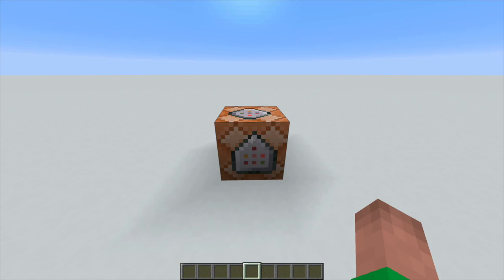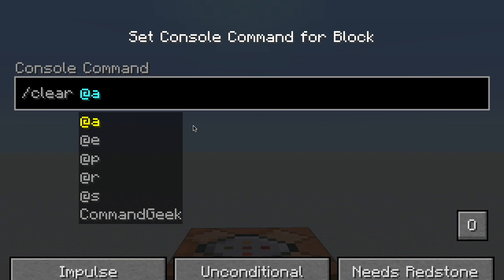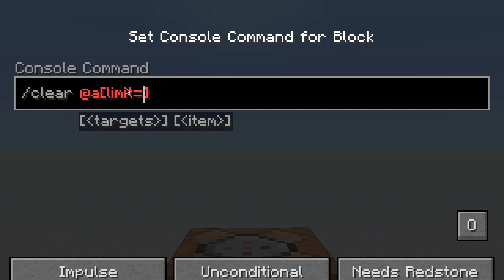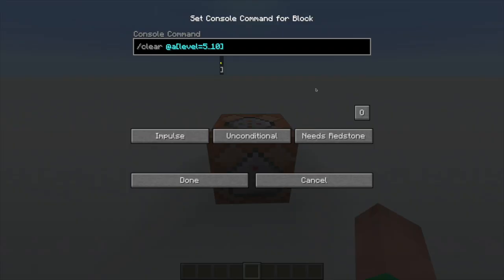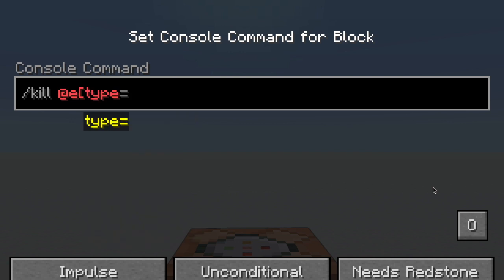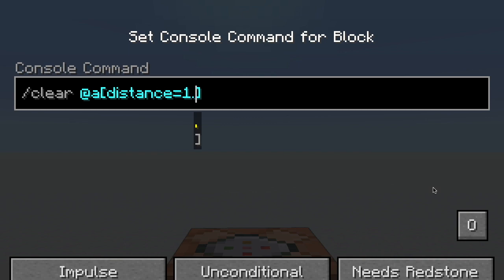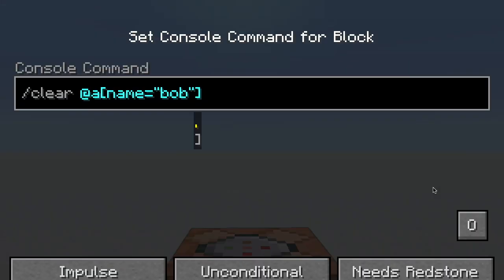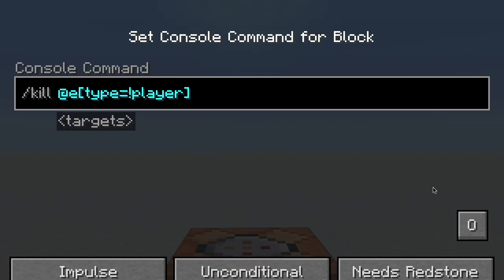BASIC entity SELECTORS in Minecraft!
In this video I explain how to select entities. The 6 basic selectors can be very helpful when just playing around with commands!